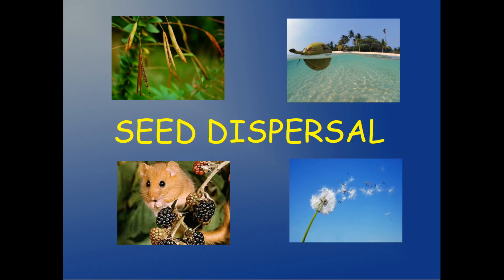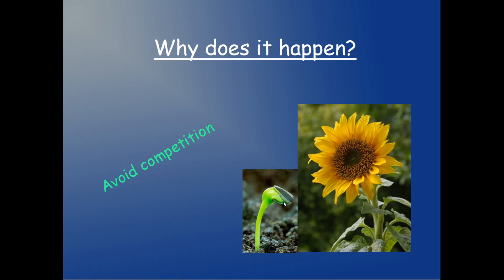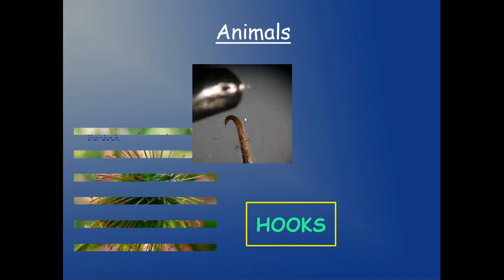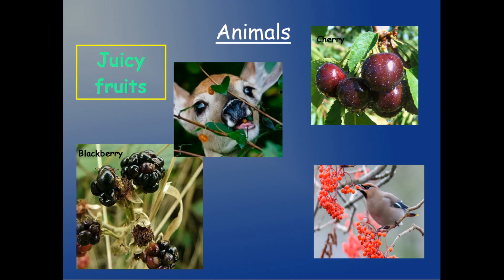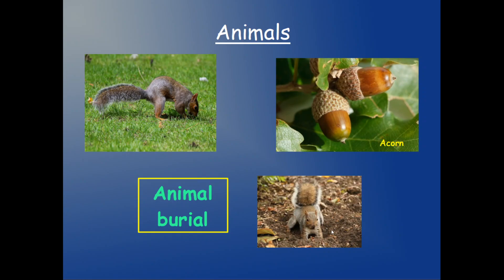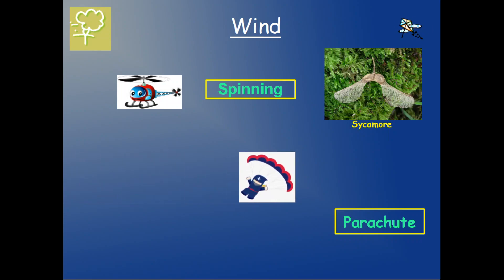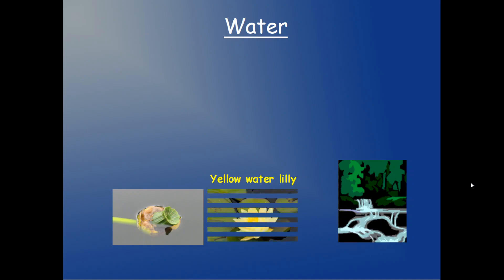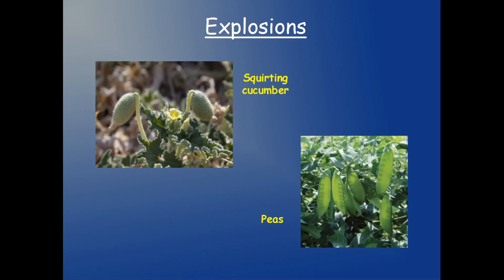Seed dispersal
How can plants send their seeds so far away? They have their tricks. Do you want to learn them?